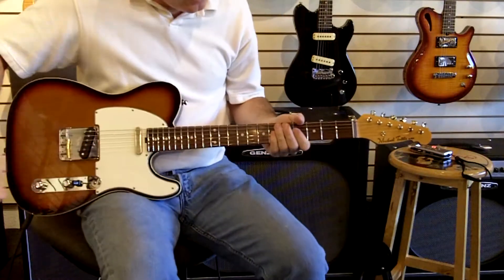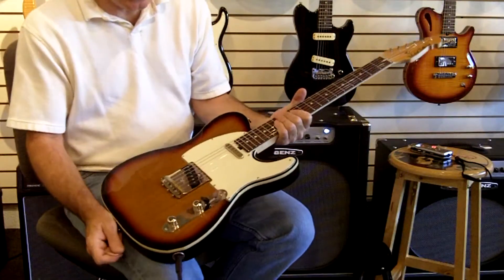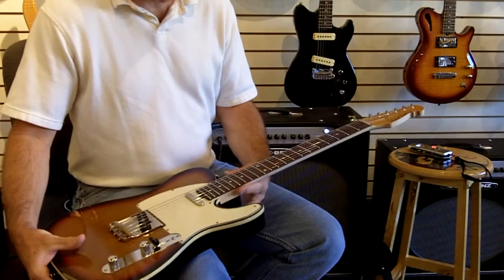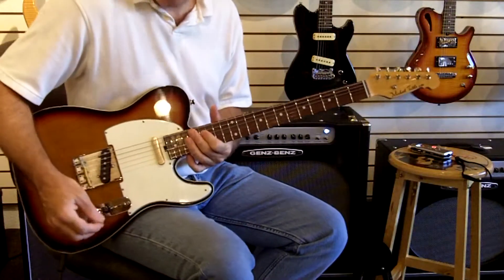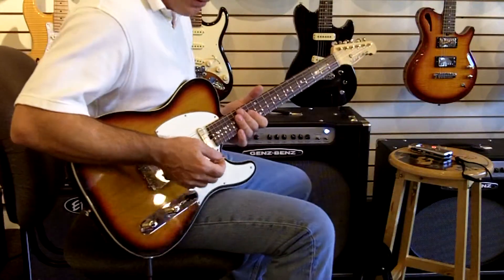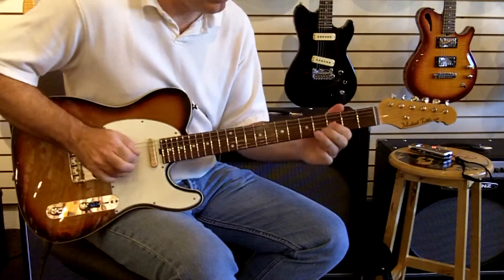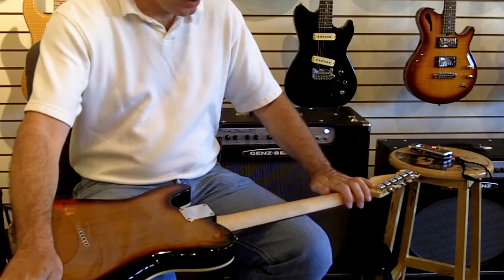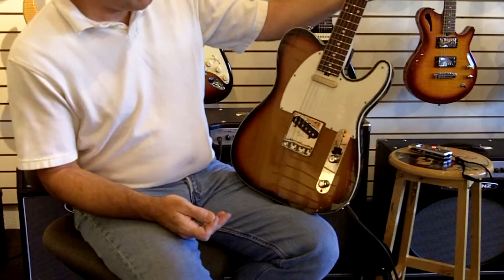Tuttle 105.mpg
Michael Tuttle 60's T, 3 Tone Sunburst, RW, Rocket Music